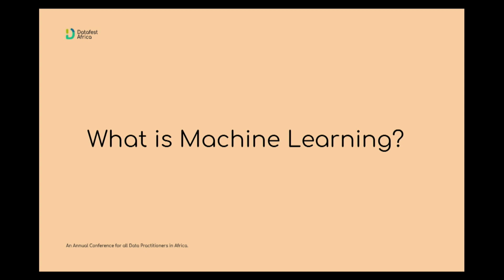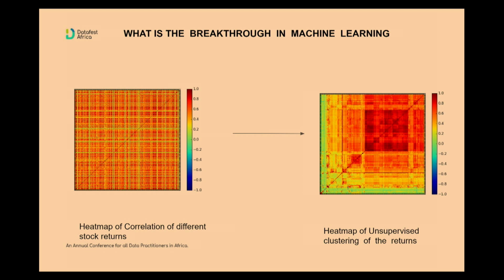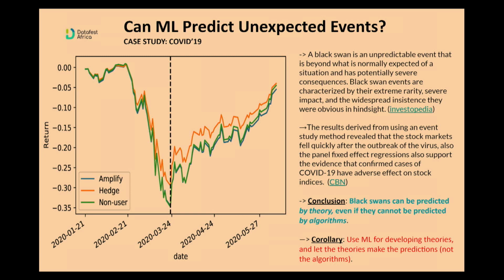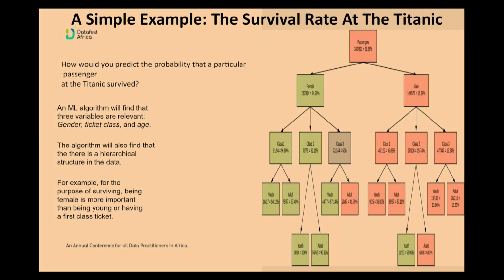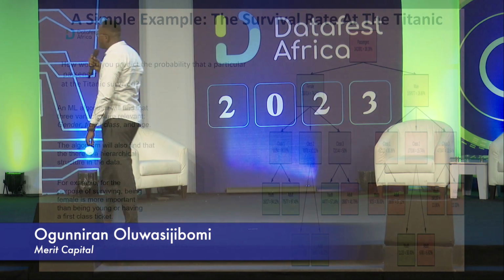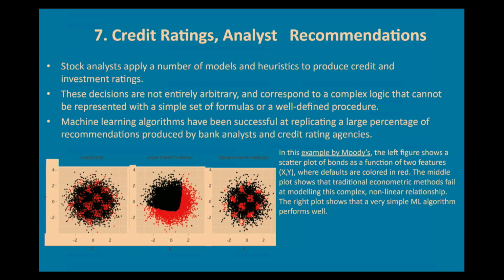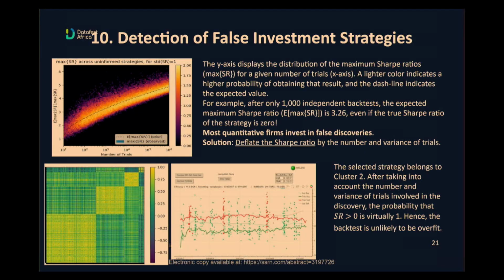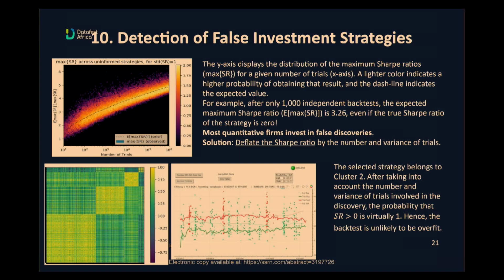Exploring Machine Learning Strategies in Quantitative Investing - Ogunniran Oluwasijibomi